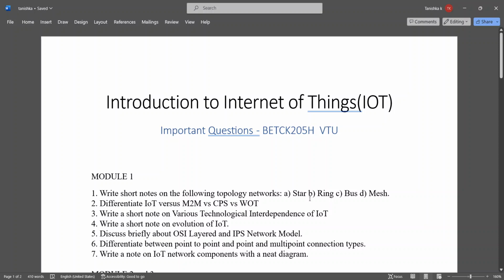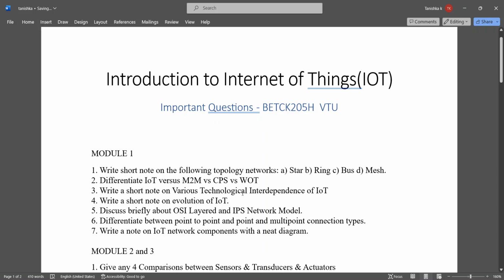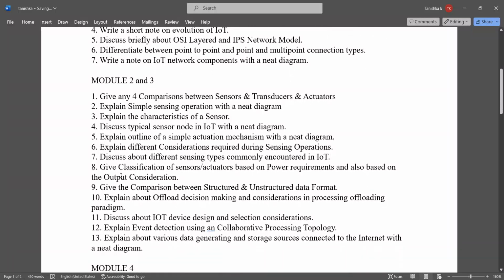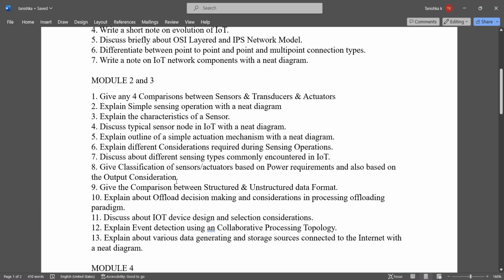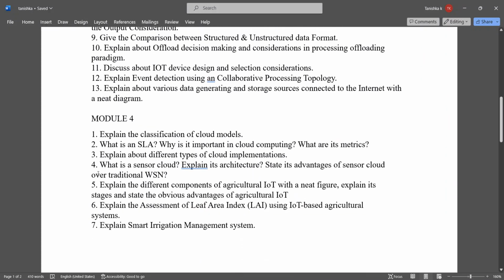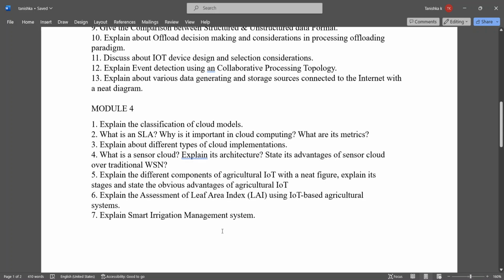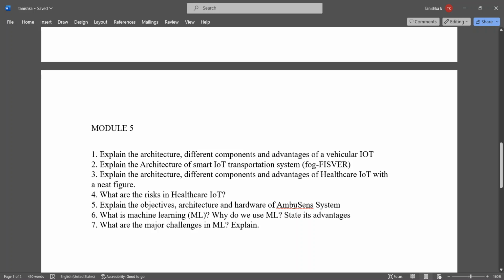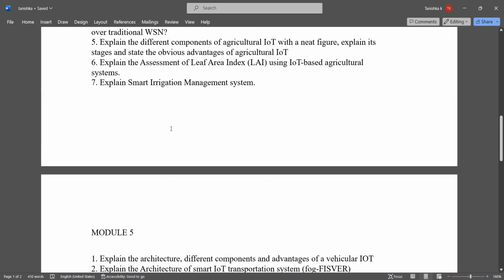Introduction to Internet of Things(IOT) | Important Questions of IOT | BETCK205H VTU 22 scheme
introduction to internet of things iot vtu important questions
22 scheme vtu iot important questions
IOT important questions vtu
betck205h
betck205h vtu
betck105h
betck105h vtu
BETCK205H VTU
BETCK205H
passing package vtu iot